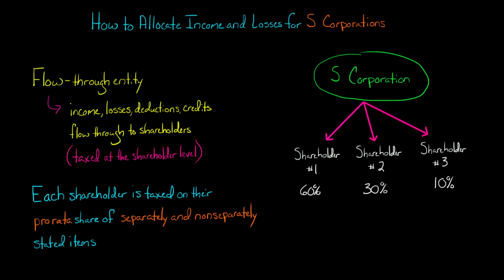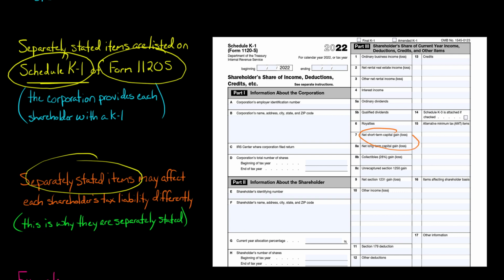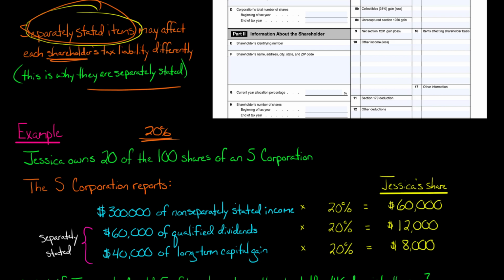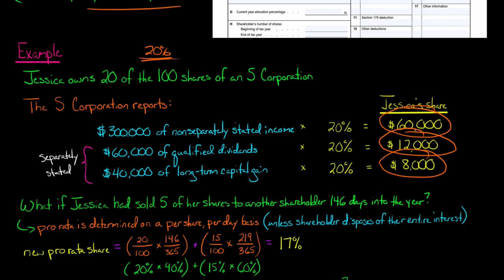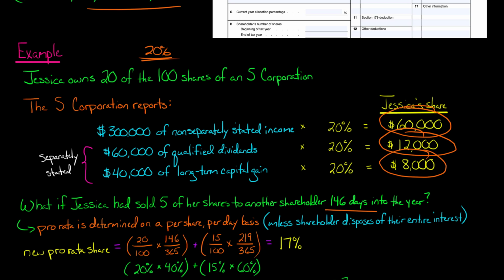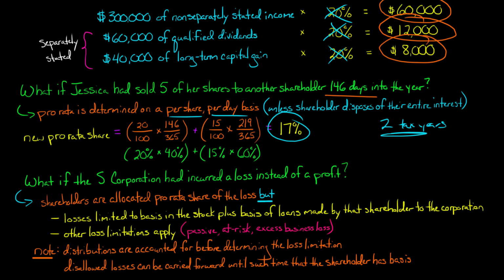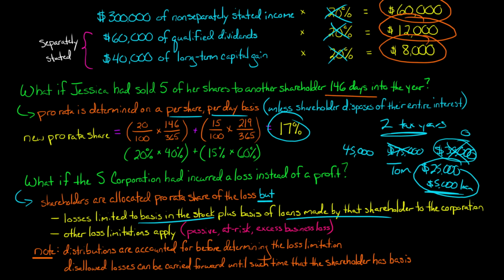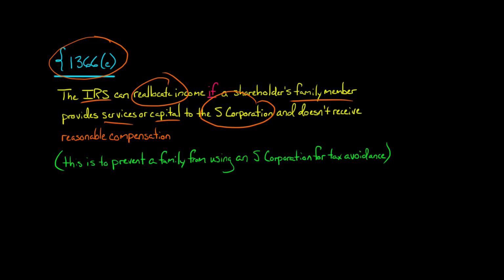How to Allocate Income and Losses for S Corporations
S corporations are flow-through entities, so income, losses, deductions, and credits flow through to the shareholders of an S corporation and are taxed at the shareholder level.  Each shareholder is then taxed on their pro rata share of separately and nonseparately stated items.

If the shareholder's ownership interest changes, a per share, per day allocation is used (unless the shareholder disposes of their entire ownership interest, in which shareholders can choose to split the tax year into two tax years, with the first tax year ending on the date the shareholder disposed of their ownership interest).

Shareholders may also deduct a pro rata share of the S corporation's losses.  However, a shareholder may not deduct losses exceeding the sum of (1) the shareholder's basis in the S corporation stock and (2) the shareholder's basis in any loans that shareholder made to the S corporation.  Other loss limitations also apply (the passive loss restrictions per Section 469, the at-risk limitations per Section 465, and the excess business loss limitation per Section 461).

Distributions to shareholders are accounted for prior to determining the loss limitation.  Disallowed losses can be deducted at such point in the future that the shareholder does have sufficient basis.

0:00 Introduction
0:34 Separately stated items and Schedule K-1
1:46 Example of allocating income
3:33 Example with change in ownership
5:47 Limitations on losses
6:31 Example of loss limitation
7:52 Disallowed losses are carried forward
8:23 IRS reallocation of income
ACCESS INDEX OF VIDEOS
CONNECT WITH EDSPIRA
CONNECT WITH MICHAEL
ABOUT EDSPIRA AND ITS CREATOR